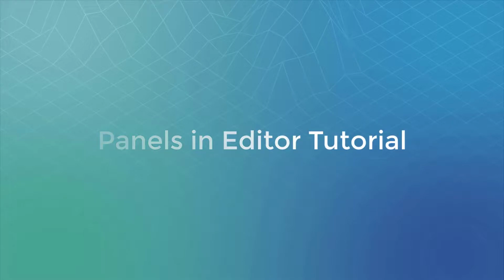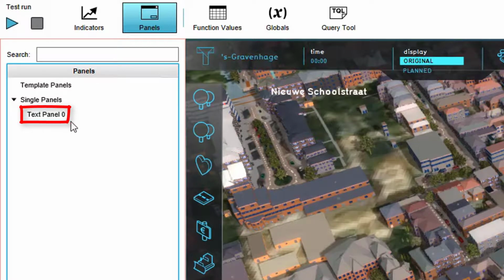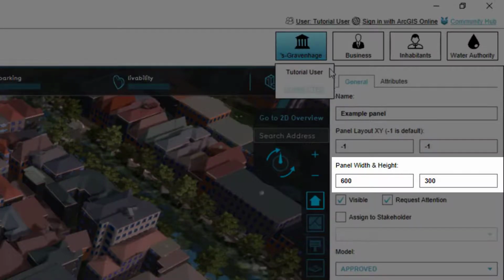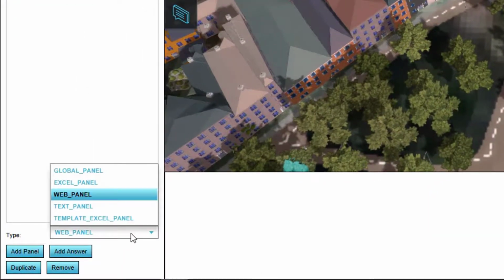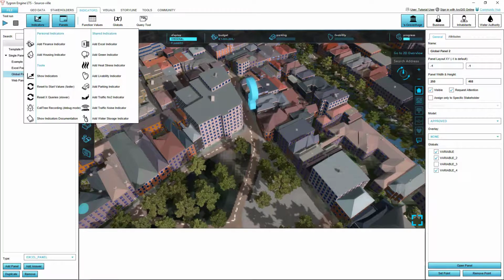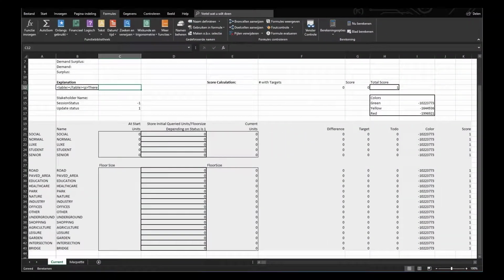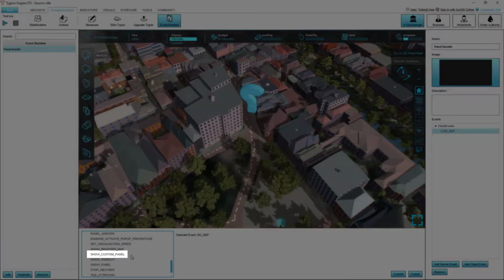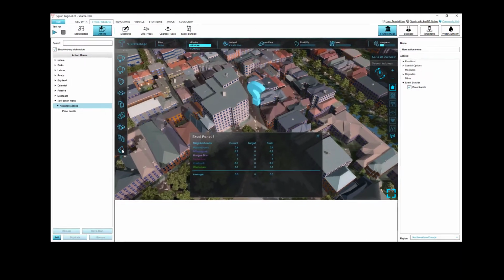Panels in the editor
- In this tutorial you will learn how to implement panels in the Editor.